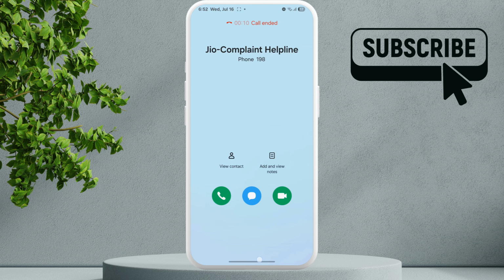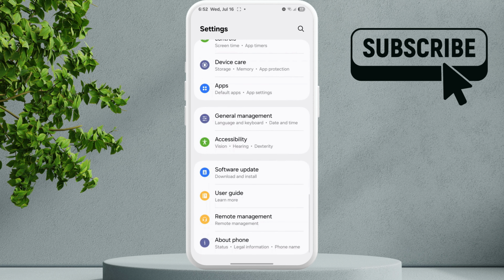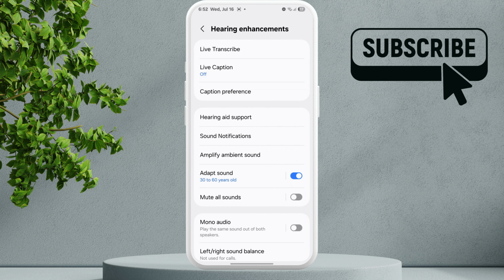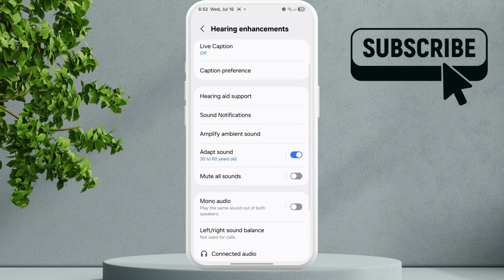Can’t Hear Anything During Phone Calls on Samsung Phone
If you can hear someone but they can’t hear you, or they can hear you but you can’t hear them, here's how to fix it on your Samsung phone.

00:00 Intro
00:08 Check Volume Level
00:20 Disable Mute All Sounds
00:37 Reset Settings Samsung Phone

Glitch Guru's tagged products below:
Cheapest Price for Samsung Galaxy S25 Ultra (Amazon)
Cheapest Price for Apple iPhone 16 (Amazon)